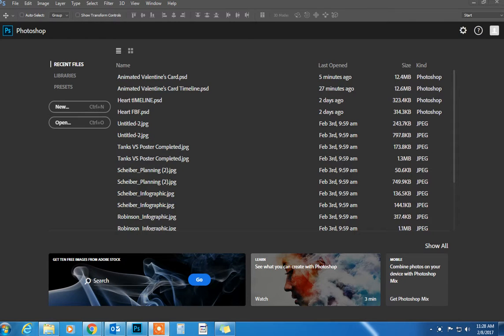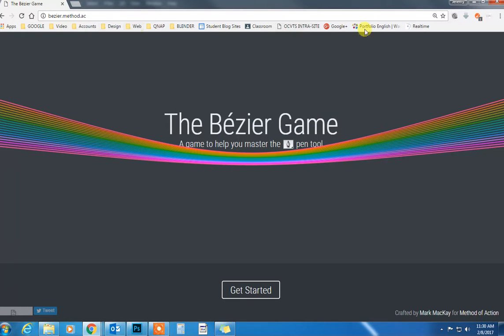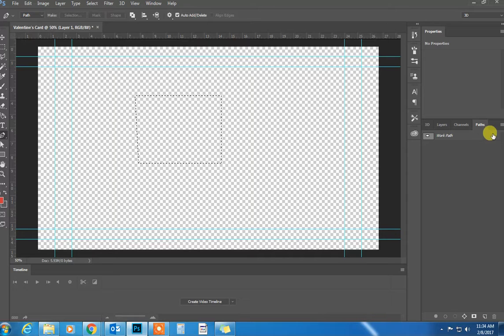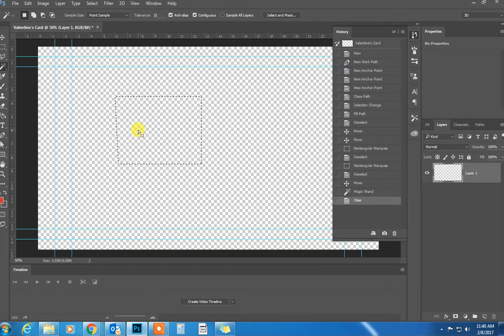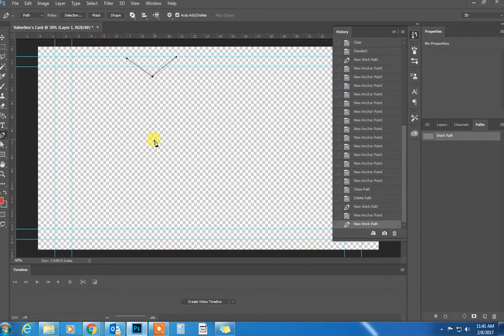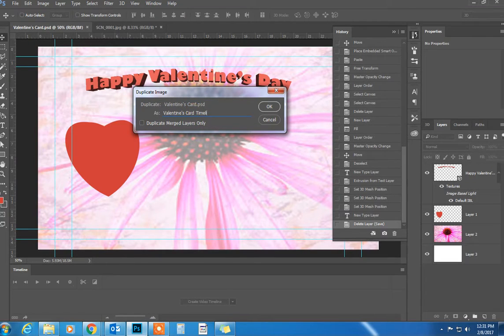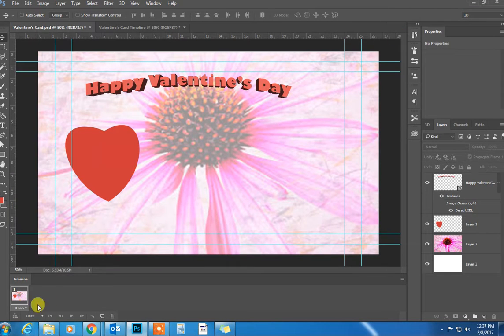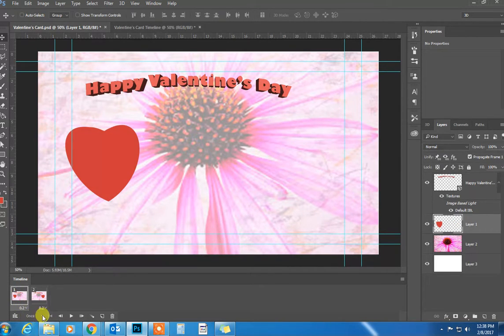Animated GIF Part 1